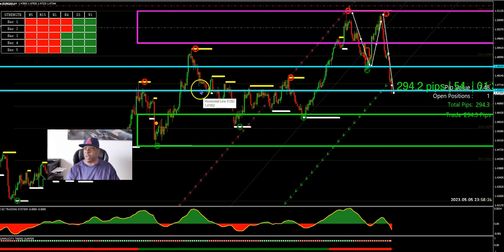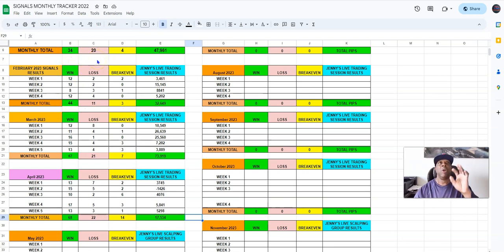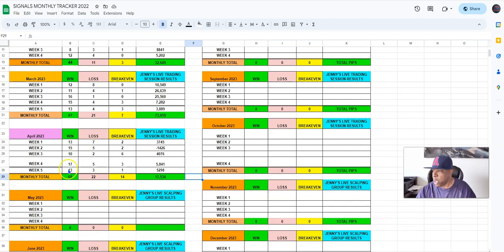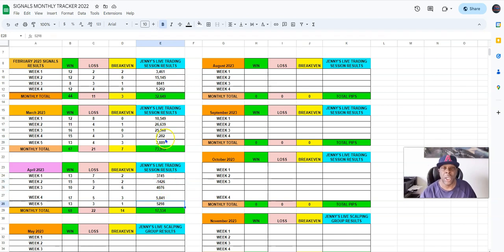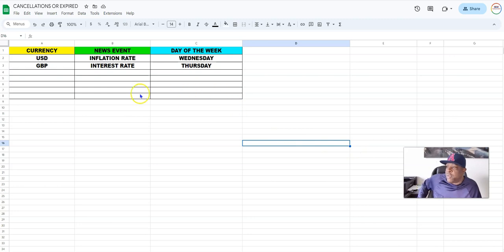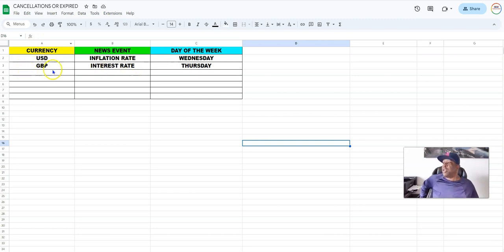🔥WATCH THIS LIVE TRADE OF 296 PIPS.🔥